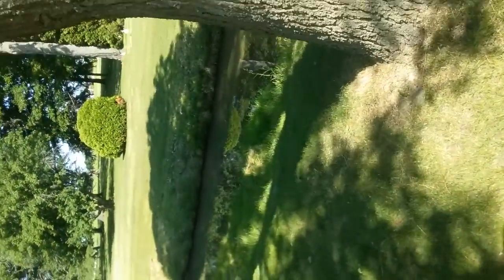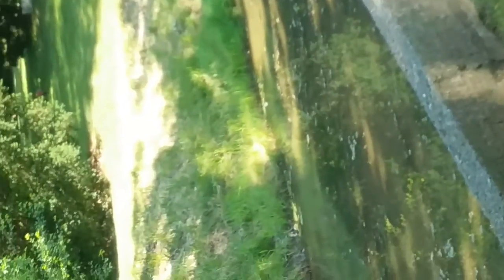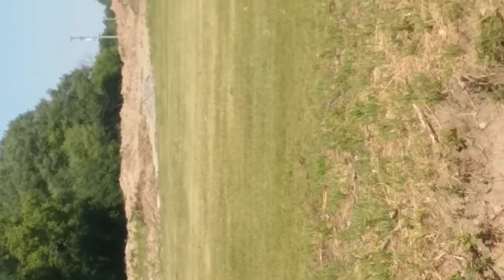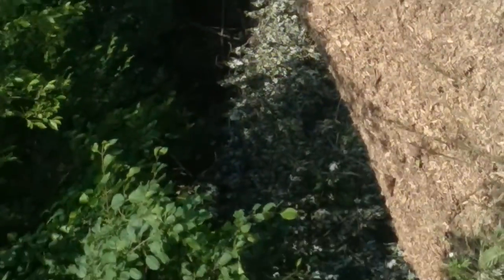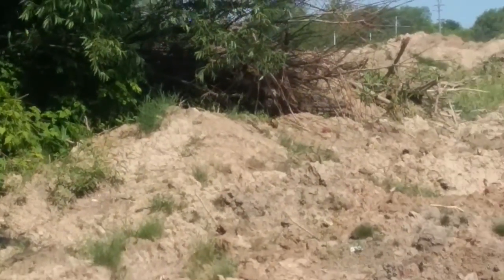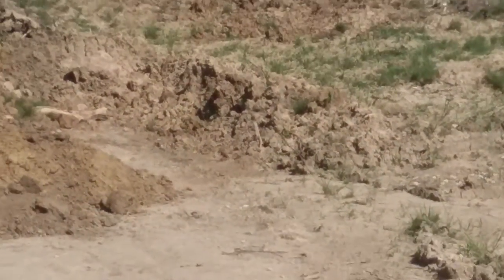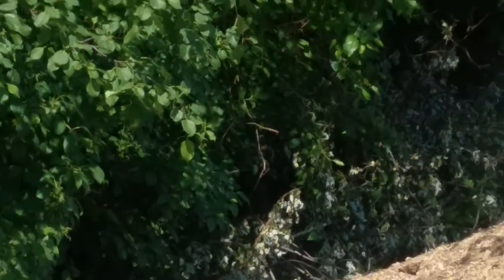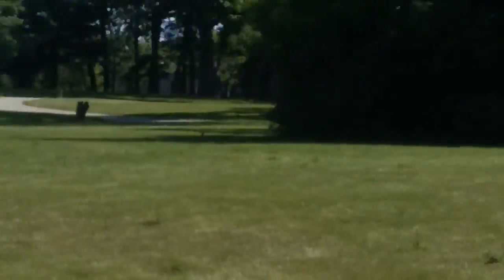The decline of monarchs and others near home😩🐛🐛🐛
One of my hang out sometime for monarchs caterpillars, only one left here,must be on purpose, but none other is in,dug up and same for hill,and lakes there,cut down.